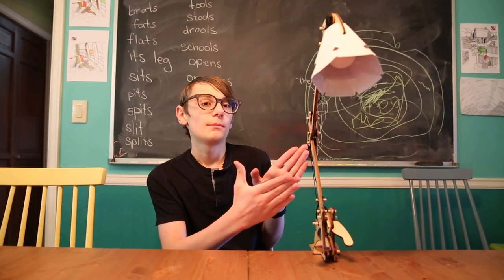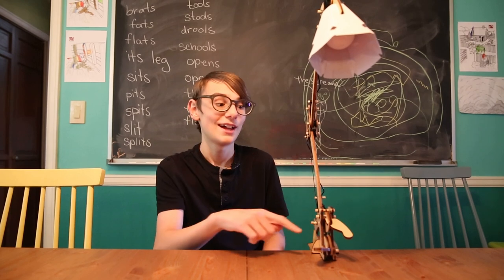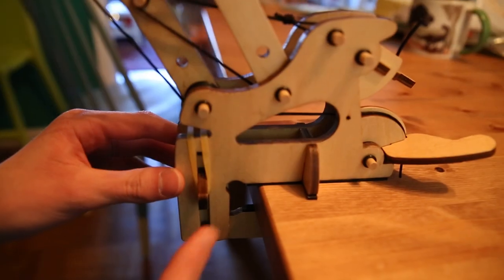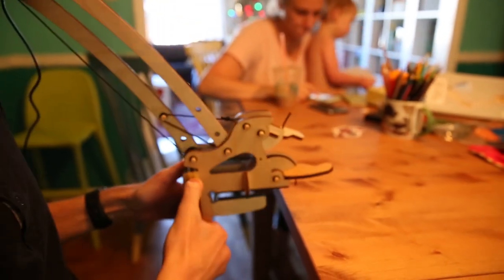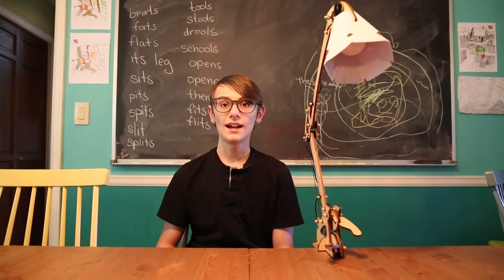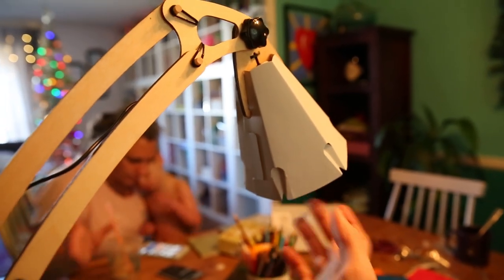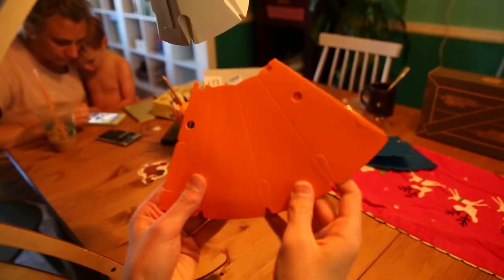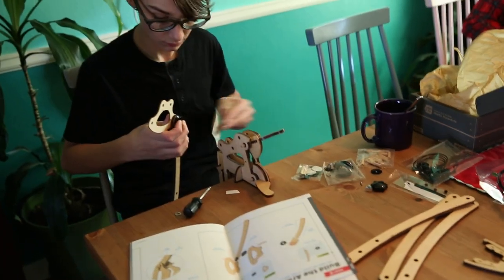Eureka Crate with Thomas — Articulated Desk Lamp